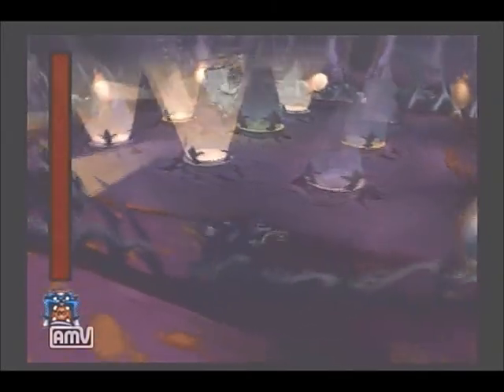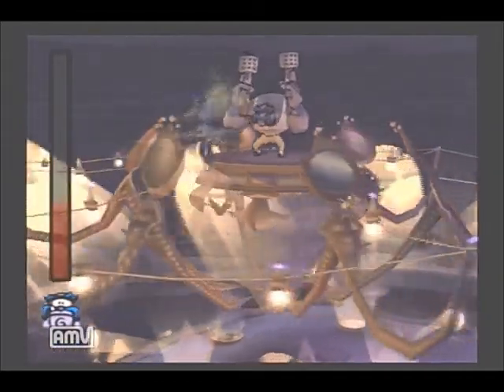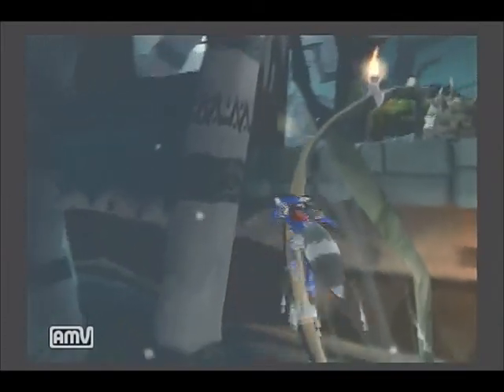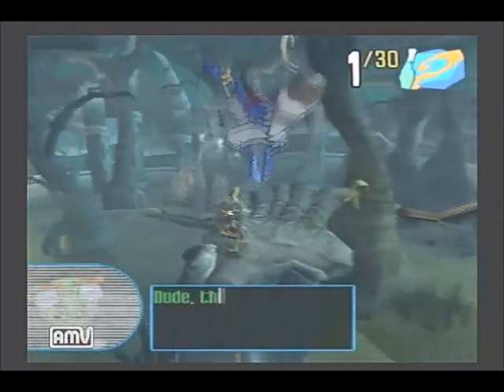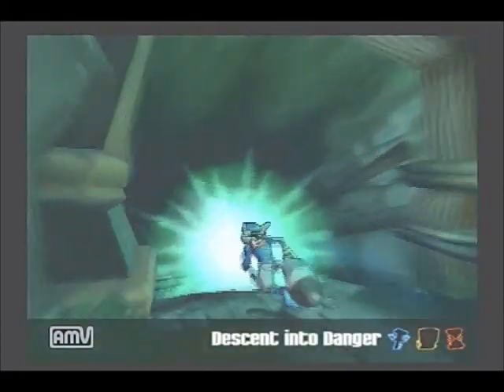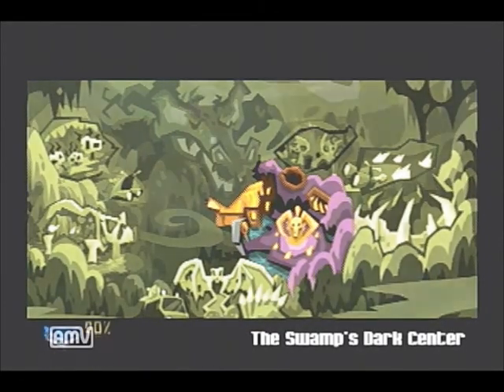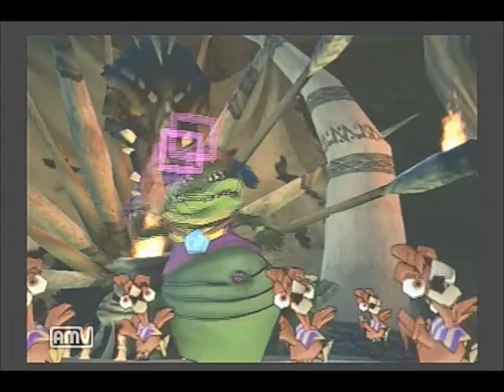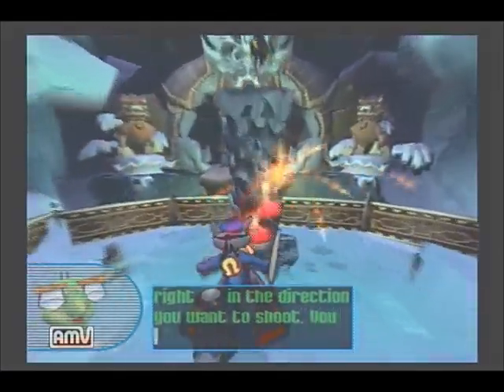Sly Cooper Any% Safe Strategies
Taken from my Sly Cooper Any% PB. Post commentary.

This advice is mainly for SGDQ, but these strategies do help new-ish runners with consistency in avoiding a common glitch in this game.